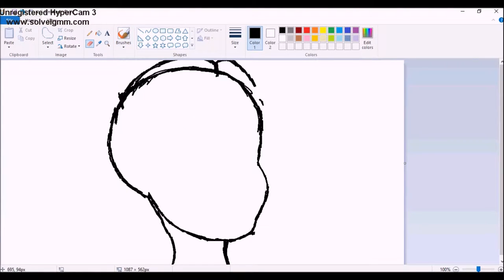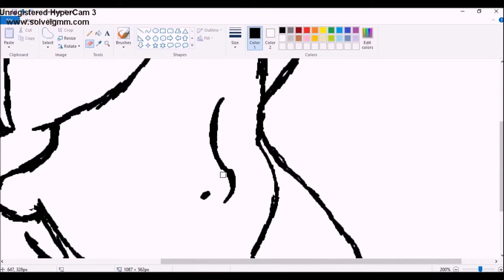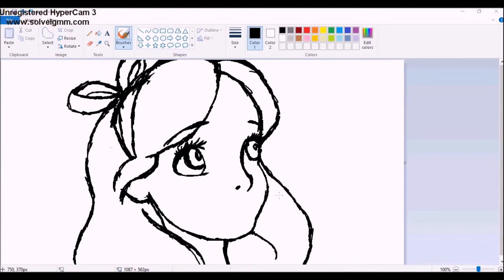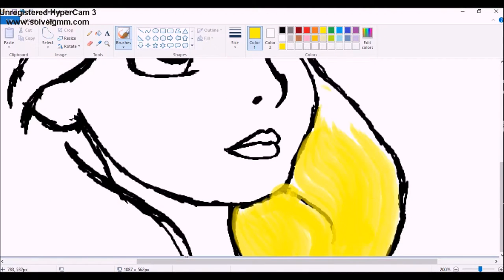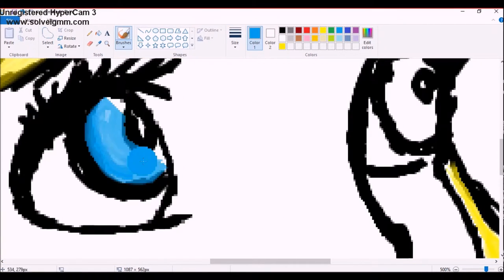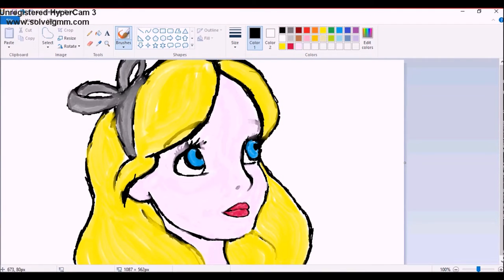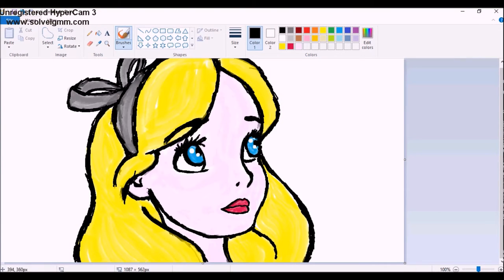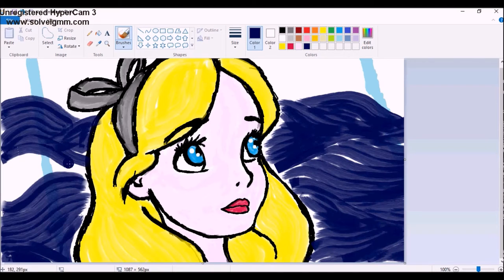[Old School Sundays] Alice in Wonderland! [MSPaint]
MsPaint is hard.
I had an hour to film the drawing and record the audio, and I managed to leave a whopping two minutes for that audio recording part. Sorry if this goes by so fast! But also your welcome if you liked it being done in a snap!